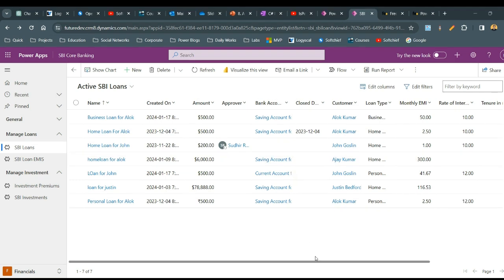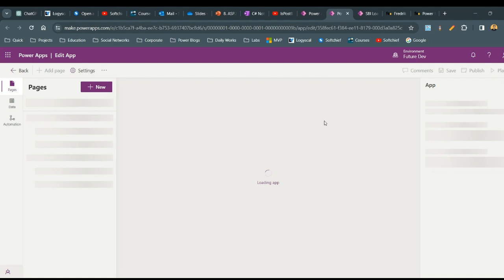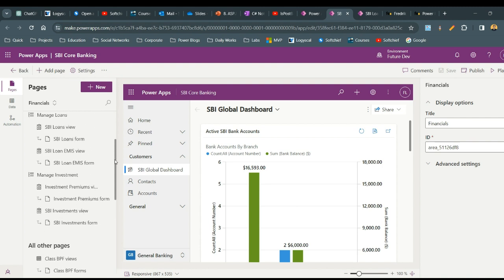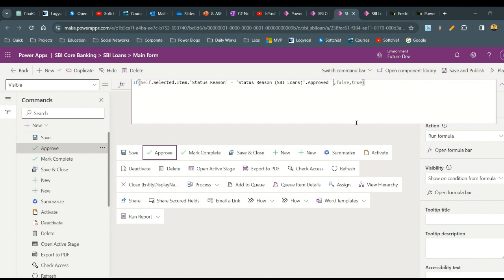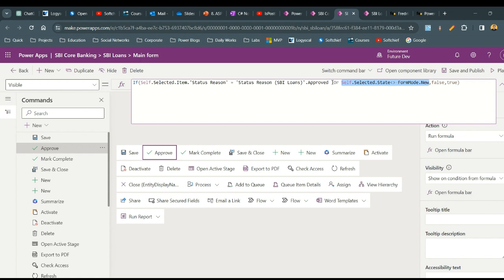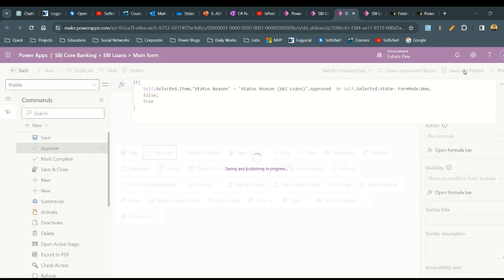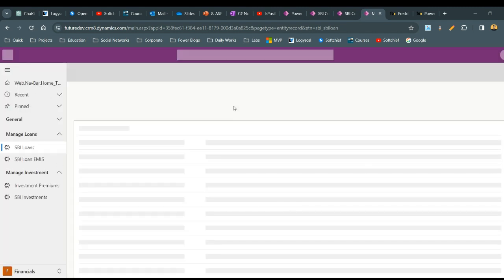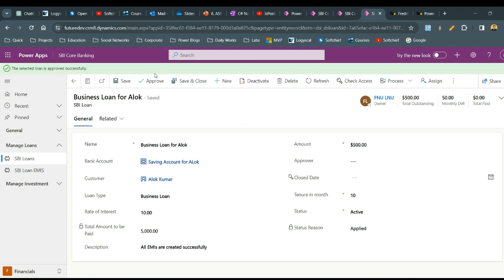Hide command button on Create record Form Model Driven App - PowerFX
This video explains the below points on Dynamics 365 Customer Engagement CRM: Hide command button on Create record Form Model Driven App - PowerFX